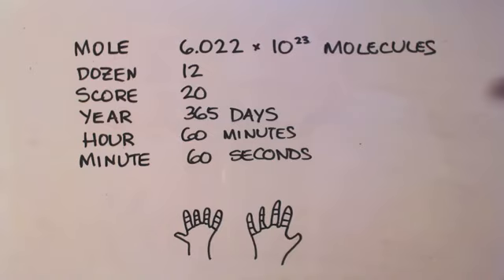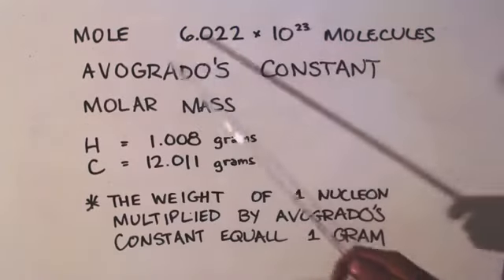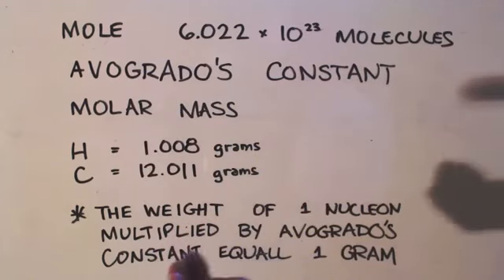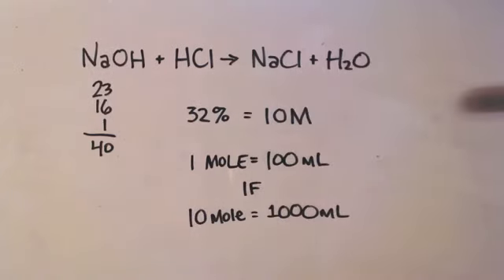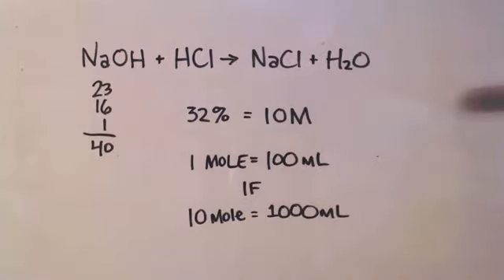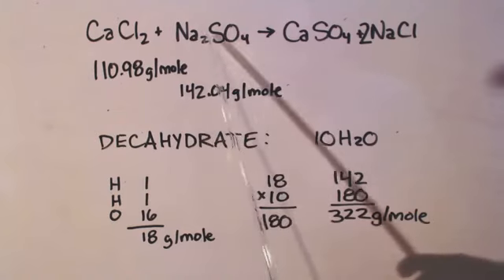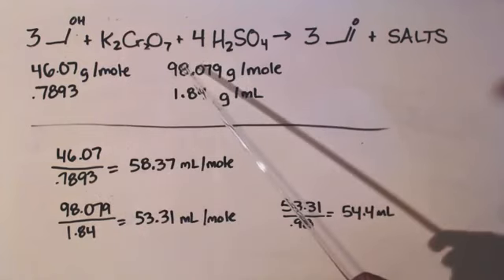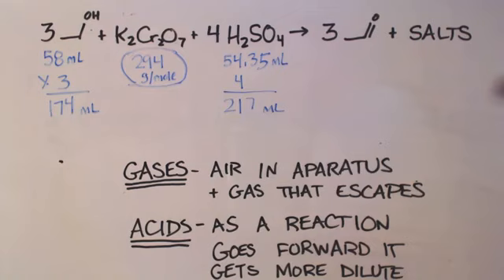CONVERT MOLES INTO GRAMS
WHAT IS A MOLE IN CHEMISTRY. The very basics of how to use equations to figure out mole amounts and converting them into gram amounts by using the periodic table.